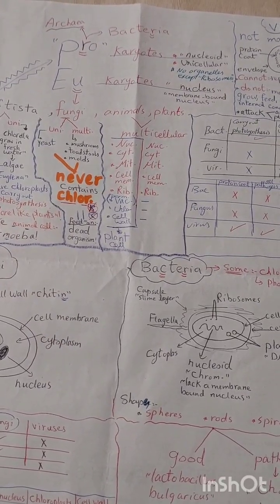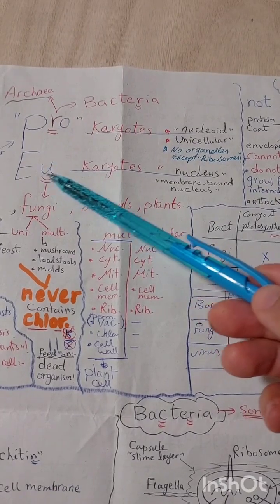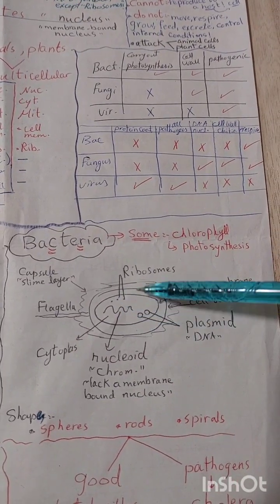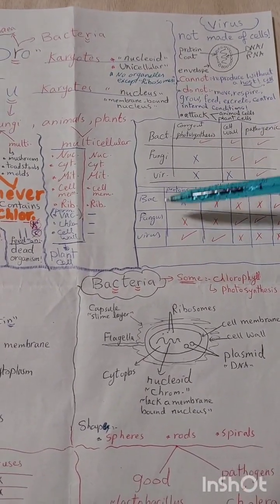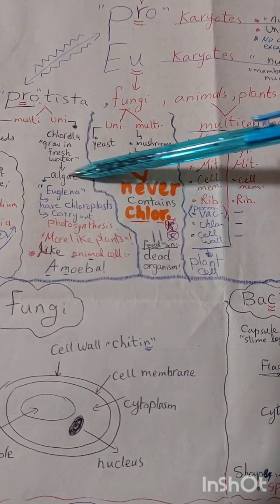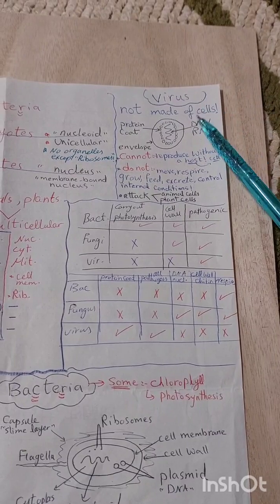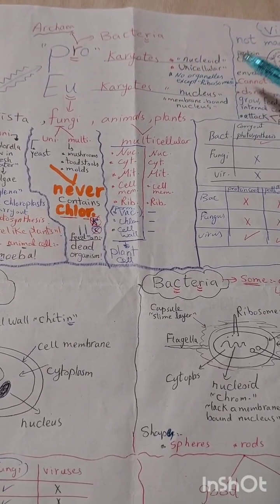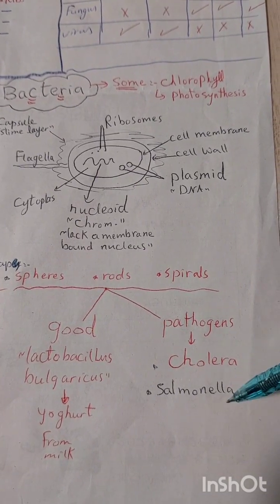Prokaryotes and Eukaryotes.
Study anywhere and anytime 🙂